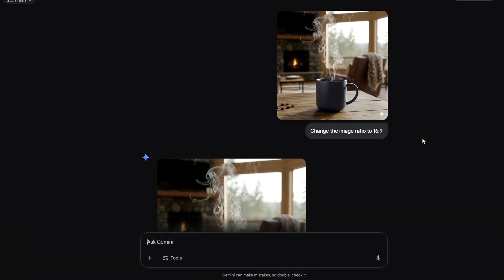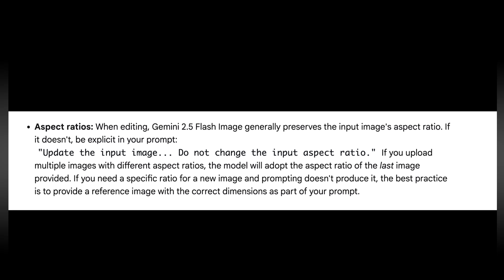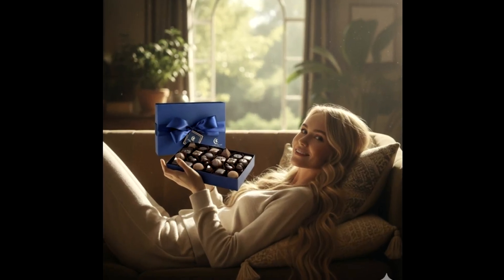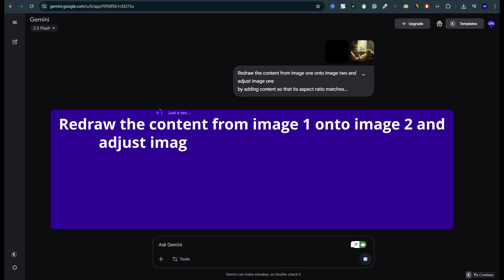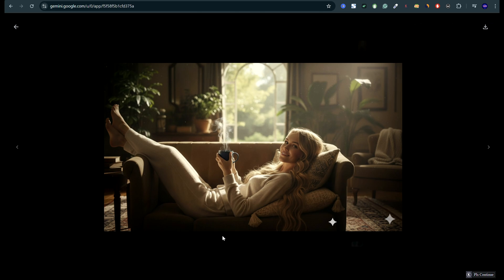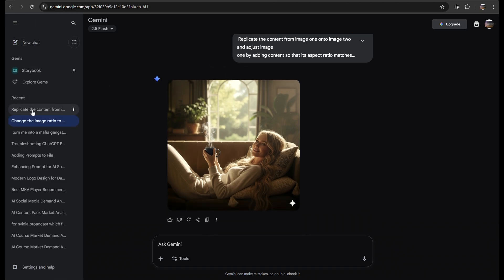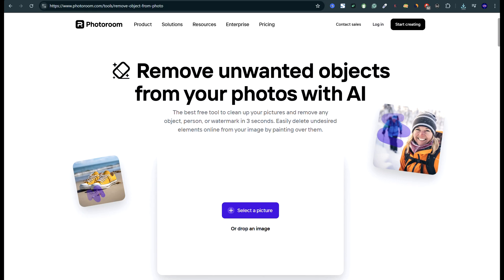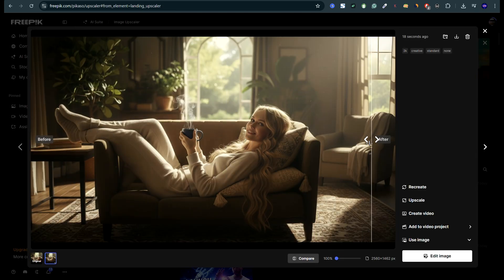How To INSTANTLY Fix Gemini 'Nano Banana' Aspect Ratio Problems & Remove Watermark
Struggling with weird aspect ratios, watermarks, or low-quality outputs in Nano Banana? You’re not alone but there’s an easy fix!

⏱️ Timestamps / Chapters
00:00 – Intro: Nano Banana Image Issues Explained
00:17 – Fixing Aspect Ratio with Last Image Trick
00:37 – Smart Blank Image Trick for Perfect Ratios
01:05 – How to Remove AI Watermarks for Free
01:25 – Upscale Images to 2K or 4K with Free Tools
01:36 – Next AI Tool Tutorial

In this tutorial, I’ll show you step-by-step how to:

✅ Fix aspect ratio issues in Nano Banana/Gemini 2.5 Flash Image Edit (16:9, 9:16, and more)
✅ Use a clever blank-image trick to get perfect ratios
✅ Completely remove watermarks from AI images using Photoroom’s free object remover
✅ Instantly upscale your AI images to 2K or 4K using Freepik or Cloudinary’s free image upscaler

No more stretched images, annoying watermarks, or blurry quality — with these Nano Banana tips and free AI tools, your images will look professional every time.

💡 If you’re a content creator, solopreneur, or freelancer, subscribing to this channel means you’ll never miss the latest AI tool tutorials, productivity hacks, and money-saving tricks that help you work smarter, faster, and stress-free.